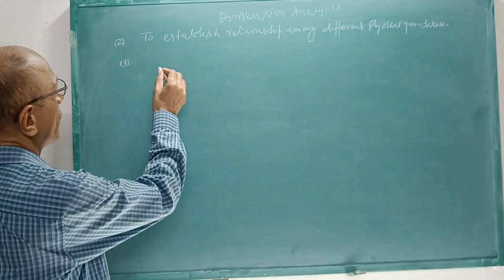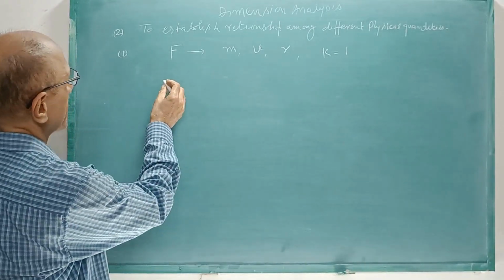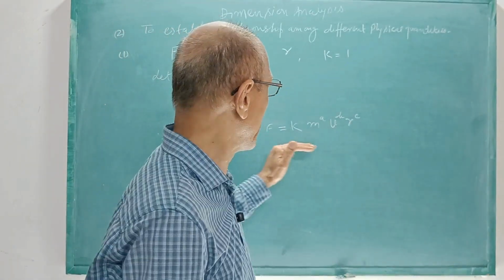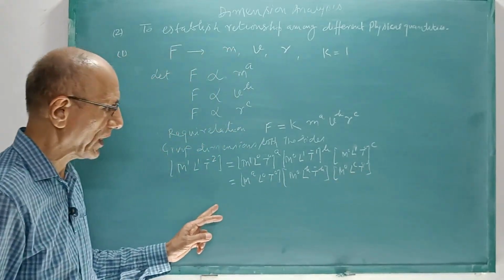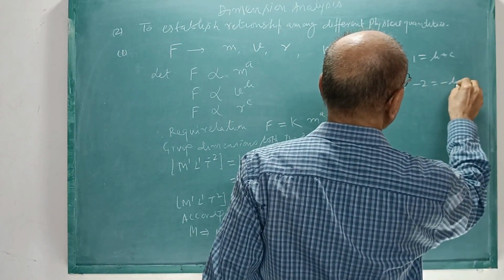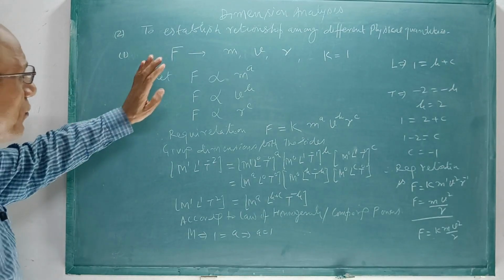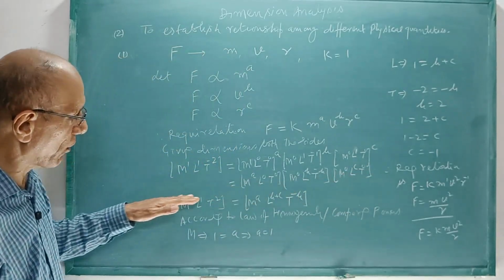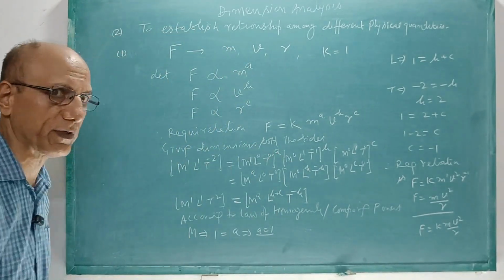analysis derived quantity derived units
What is Dimension?
Dimensional Formula:
Dimensional formula of a physical  quantity gives us the information that which of the fundamental quantities, how many times they are being used whether multiplied or divided to express that physicalquantity.

Derived Quantities:
The Physical quantity that is obtained by Simple multiplication and division of different fundamental quantities.
Examples of Derived quantities:
Area, Momentum, force, Energy, surface tension, etc.
Derived Units:
The unit of a Physical quantity that is obtained by Simple multiplication and division of different fundamental units. like meter sq., kgm/s, Js etc
It is a method to analyze certain relation among the different physical quantities using the basic quantities like mass, length, time temperature, current etc.